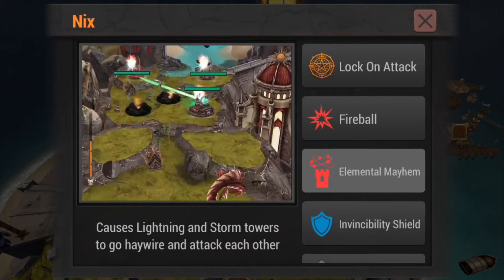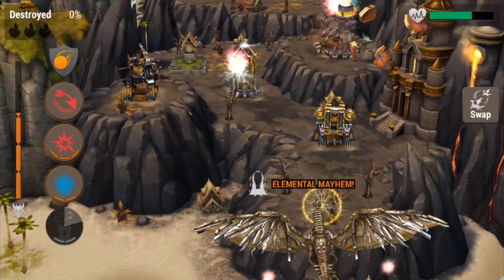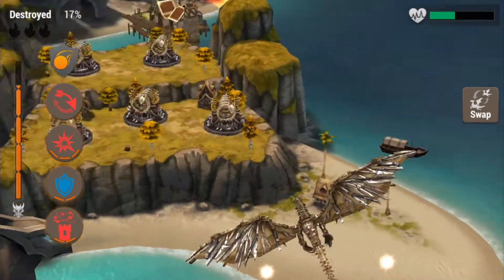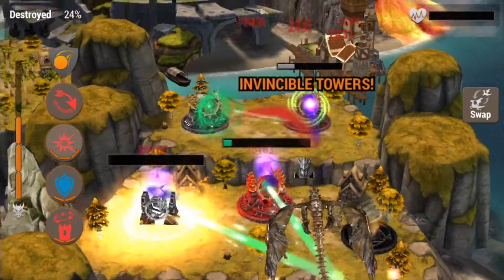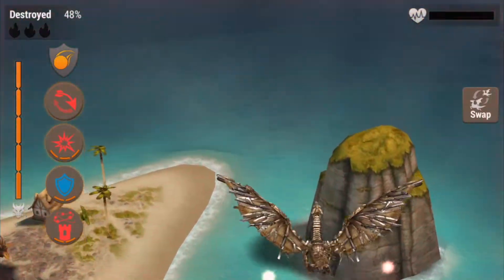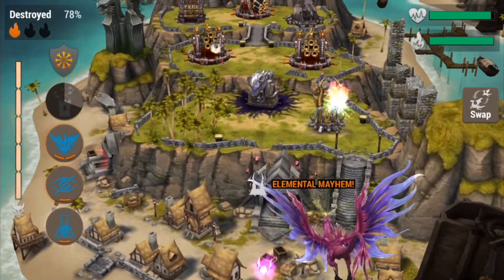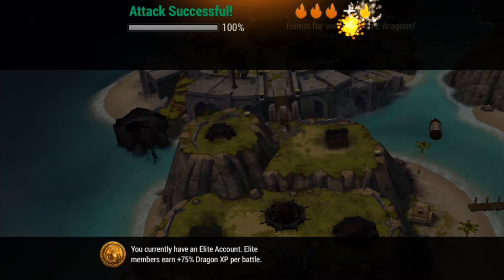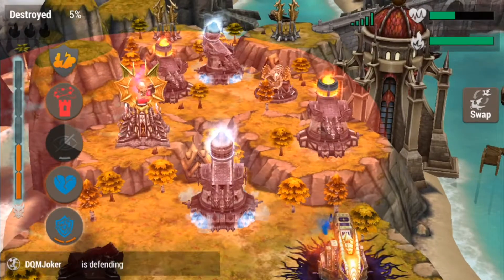War Dragons: A simple guide to Elemental Mayhem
A very niche spell. Hope you guys find a use for it with all the elemental changes!